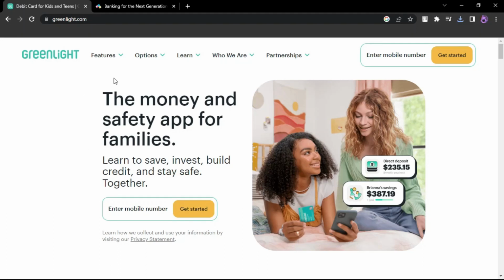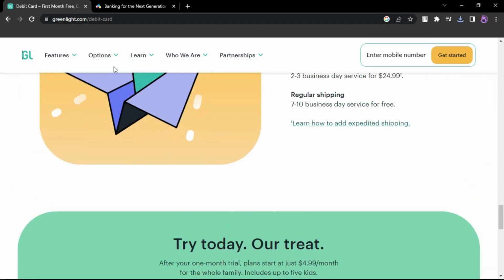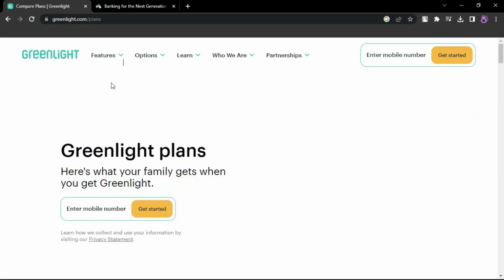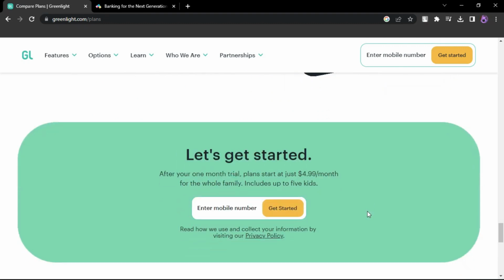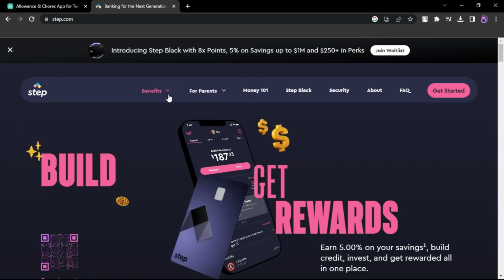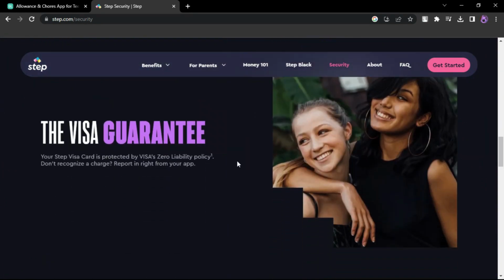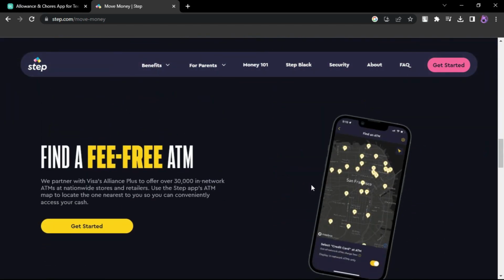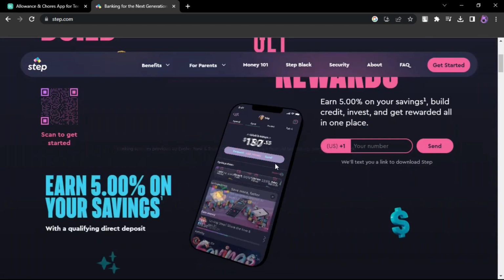Greenlight vs Step Card Which Is Better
Greenlight vs Step Card Which Is Better,greenlight vs step card,greenlight card,greenlight card reviews,greenlight card how it works,greenlight card for kids,greenlight credit card,greenlight card setup